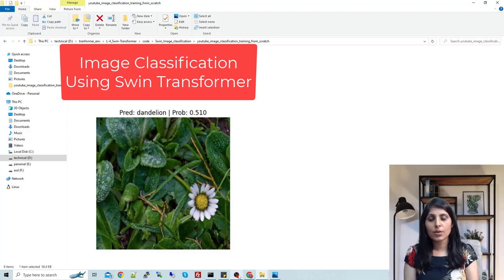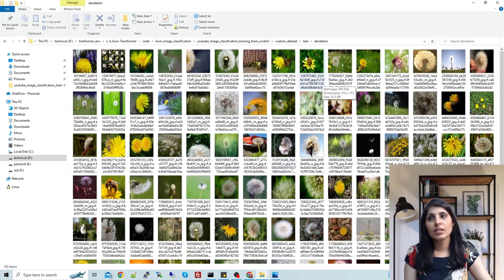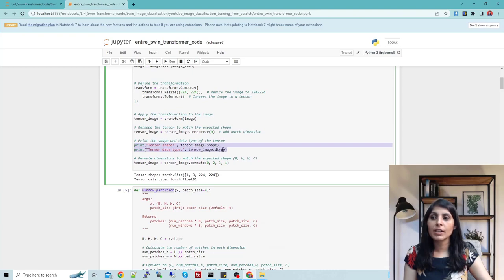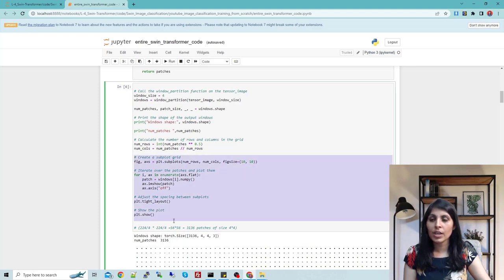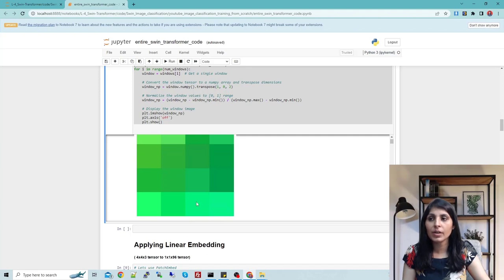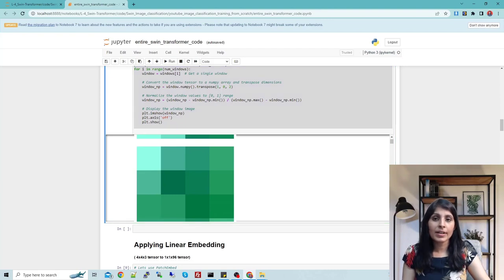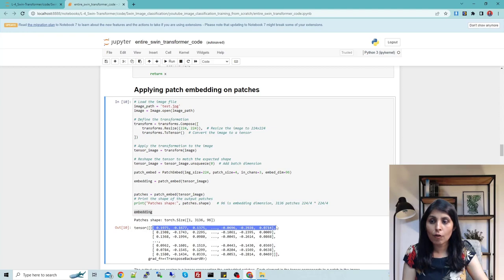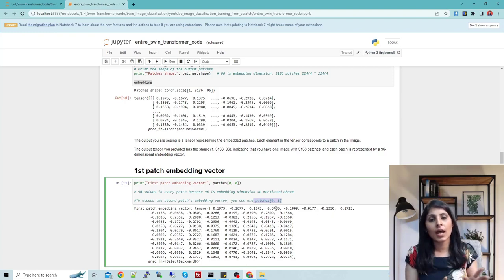Image Classification Using Swin Transformer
Learn how to make a custom Image classification model using Swin Transformer.

Swin Transformer is a type of deep learning model architecture that combines the strengths of both Transformers and convolutional neural networks (CNNs). It was introduced in a research paper titled "Swin Transformer: Hierarchical Vision Transformer using Shifted Windows," published in 2021.
Traditionally, Transformers have been highly successful in natural language processing tasks by capturing long-range dependencies, but they have not been as commonly used in computer vision tasks due to their computational requirements. On the other hand, CNNs have excelled in computer vision tasks by leveraging local spatial hierarchies and translation invariance.

Swin Transformer aims to bridge this gap by introducing a hierarchical vision Transformer that can efficiently handle large-scale image data. It introduces a novel mechanism called "shifted windows" that breaks down the input image into smaller overlapping patches. These patches are then processed by a series of Transformer layers to capture global dependencies.